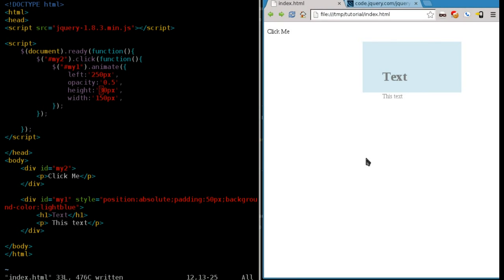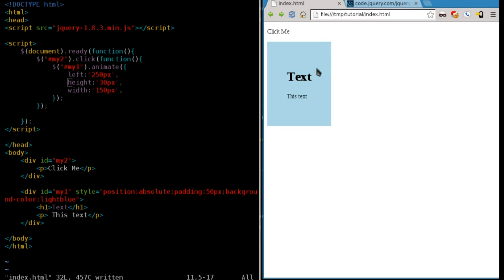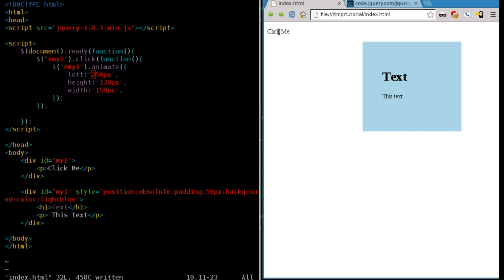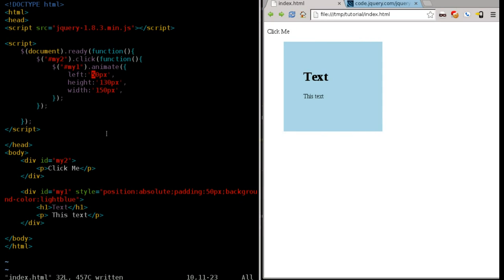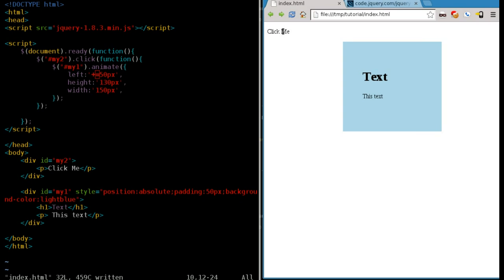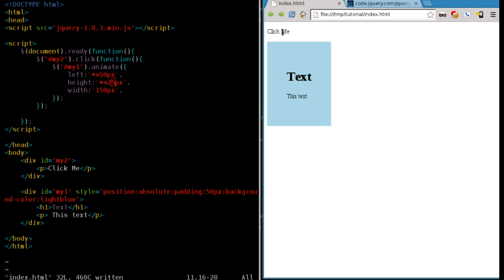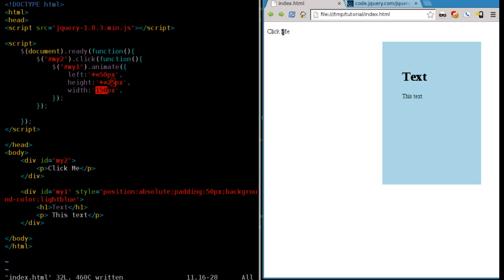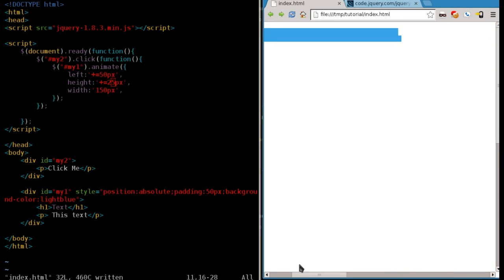JQuery Basics - Animations Part 3 - Tutorial #9